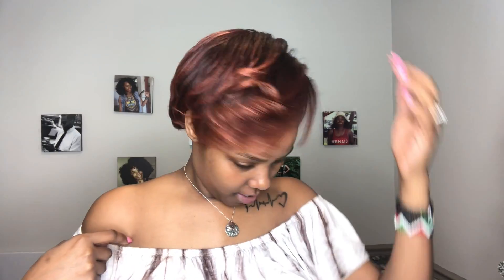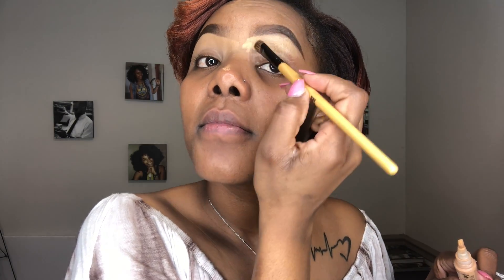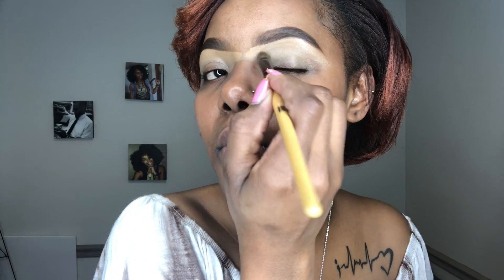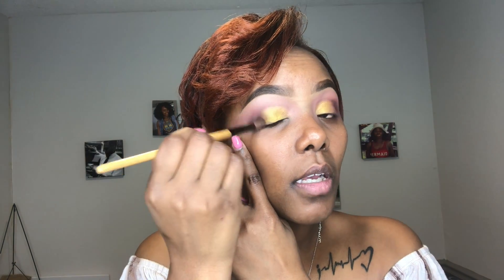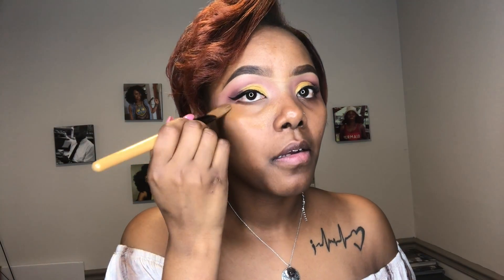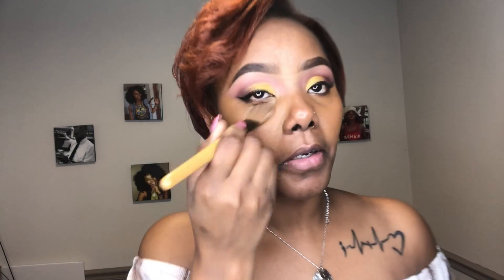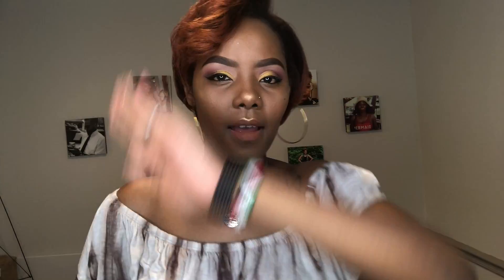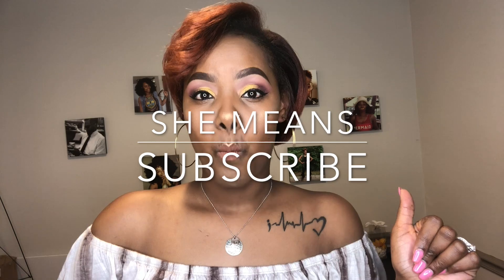DETAILED GET READY WITH ME!!!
Im most likely going to respond faster on IG. HUGS!!! thank you for all your support